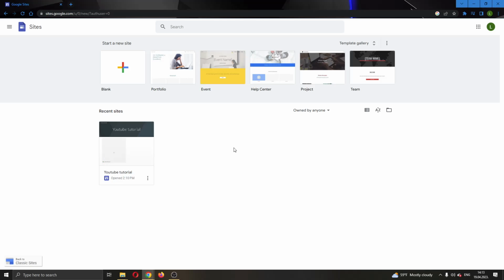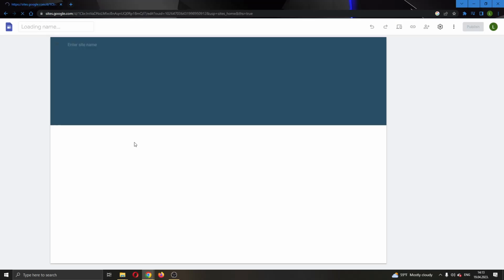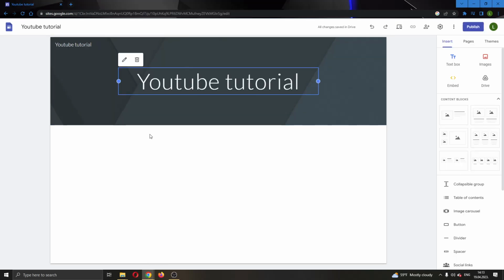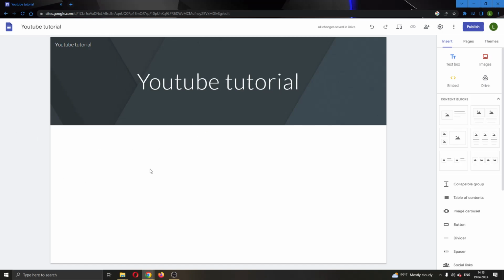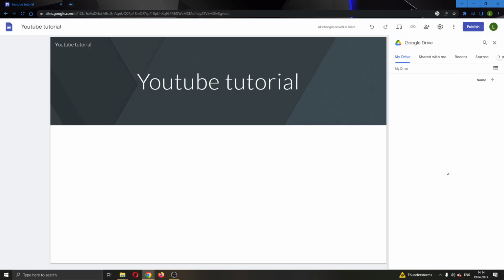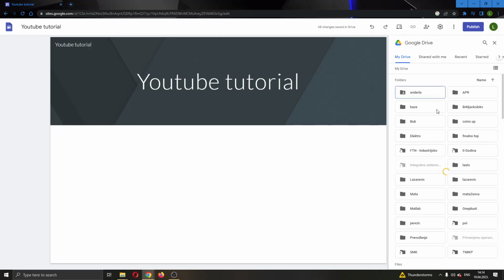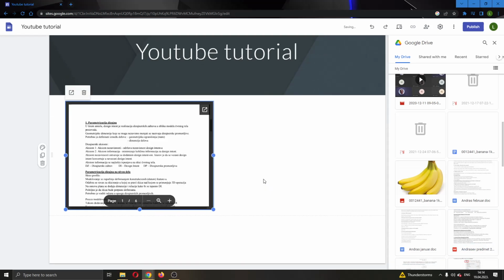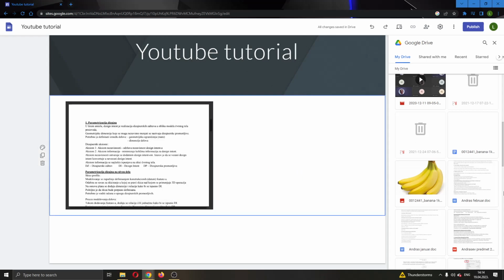How To Upload Pdf Google Sites Tutorial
Today we talk about upload pdf google sites,google sites tutorial,how to use google sites,google site,google sites tips and tricks